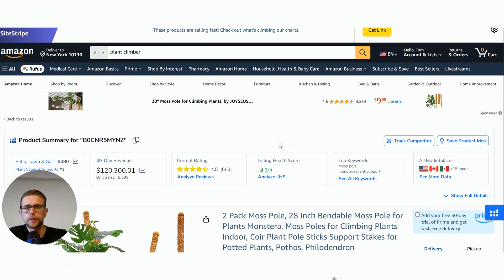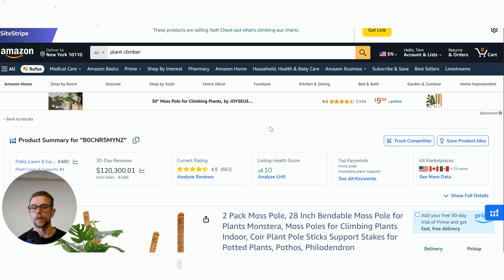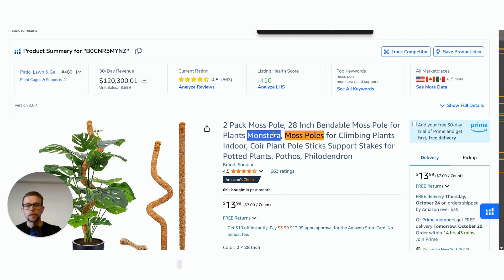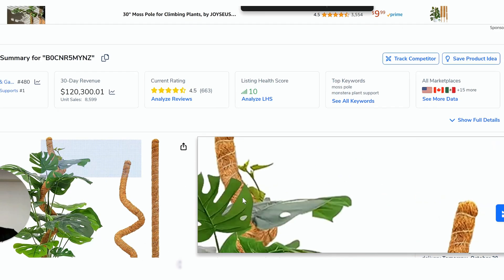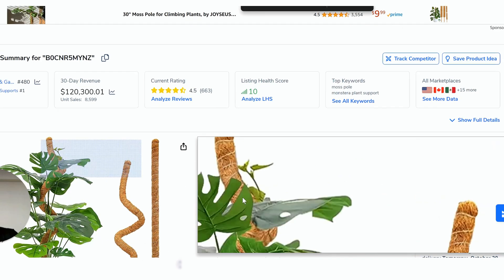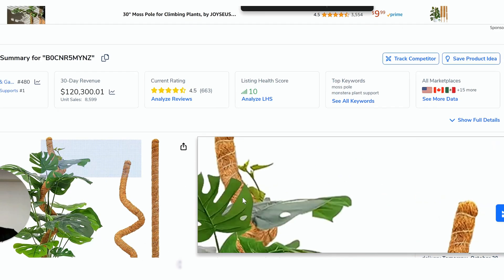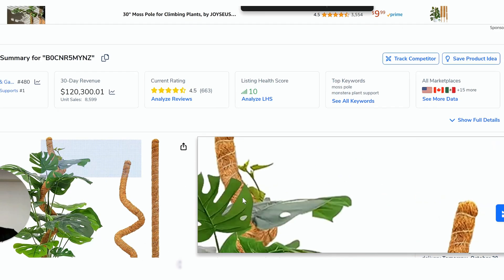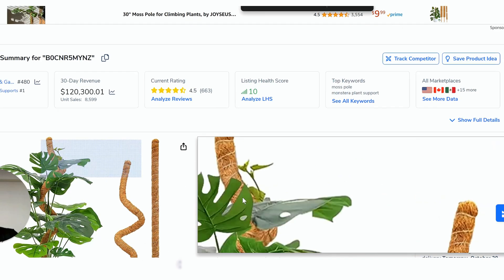Competitor Analysis on Amazon For An Extra 300+ Sales / Month - Research & Analyse Competitors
Unlock hidden Amazon sales opportunities by mastering competitor analysis! In this video, I reveal how to use AI and Helium 10 to find untapped keywords your competitors accidentally rank for but aren't fully optimizing.
🔍 I'll walk you through:

How to identify competitors' weakly optimized keywords
Finding profitable keywords with less competition
Using AI to analyze competitor listing gaps
Understanding which competitors are "accidentally" ranking
Implementing quick wins for your listings
Finding keywords with high purchase intent but low optimization
How to validate keyword opportunities before targeting

💡 This strategy is perfect for:

Amazon sellers struggling to rank for competitive terms
New sellers looking for easier ranking opportunities
Established sellers wanting to expand their keyword reach
Private label brands seeking untapped market gaps

🎯 Tools & techniques covered:

Helium 10 competitor analysis
AI-powered keyword research
Search volume analysis
Listing optimization tactics
Competitor weakness identification
Long-tail keyword opportunities
Quick implementation strategies

🚀 Whether you're just starting or scaling your Amazon business, these competitor analysis techniques can help you find those hidden keyword gems others are missing.